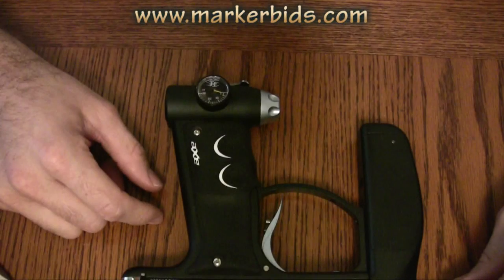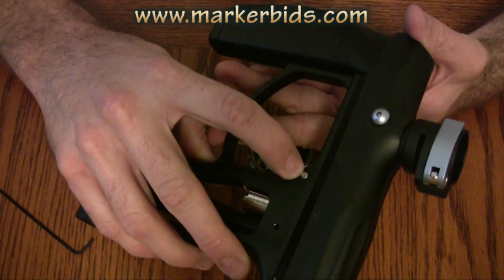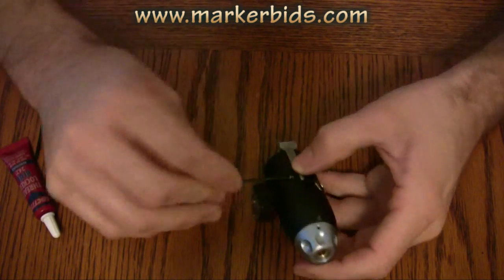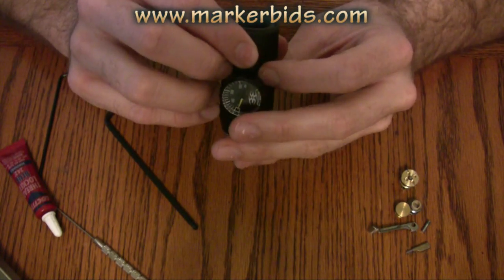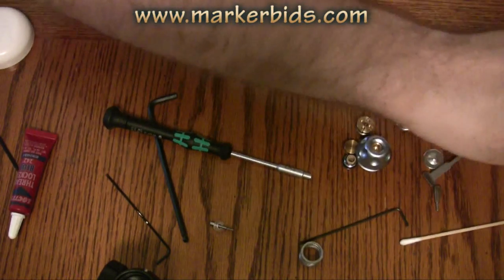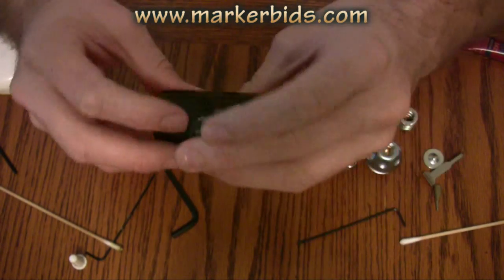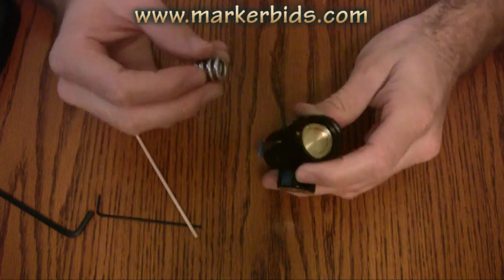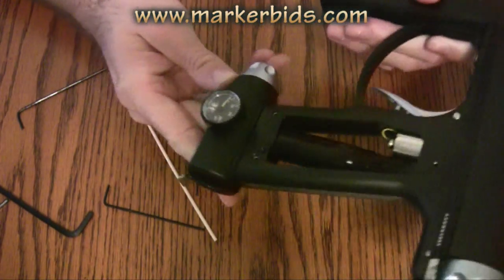Empire Axe Regulator Maintence & Dissasembly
: Check out Mike's new website!

This video gives you some tips and instruction on how to take apart and service your Empire Axe Regulator. Also, I talk about how to remove your trigger, and also how to set your Axe up to shoot nice and quiet. Enjoy!